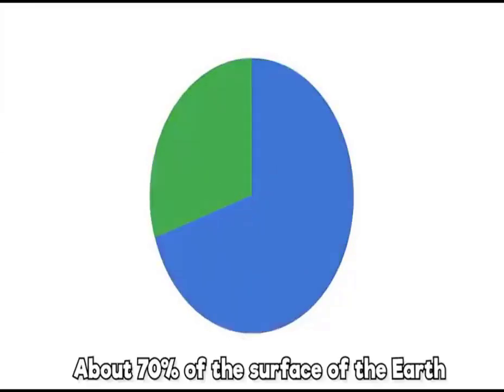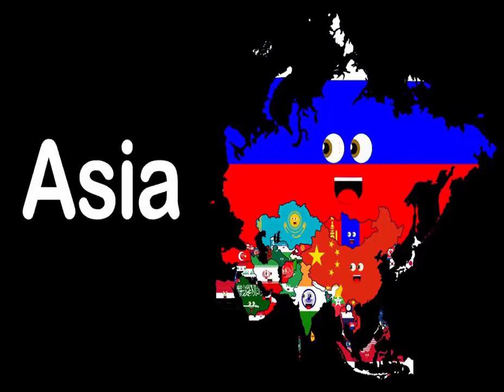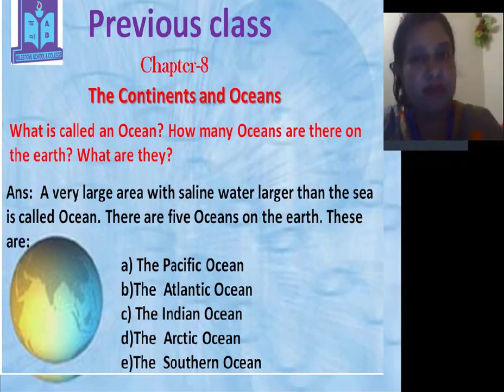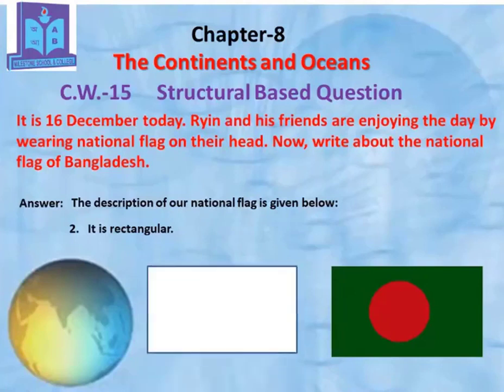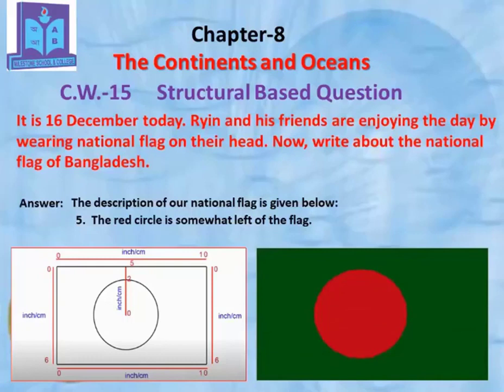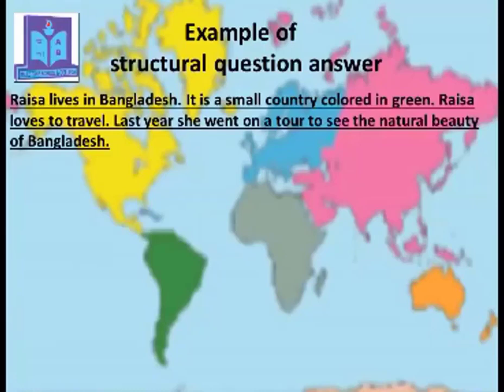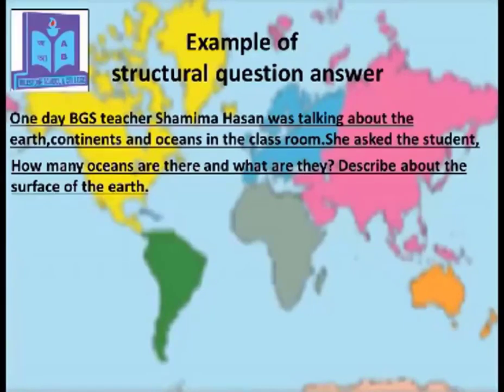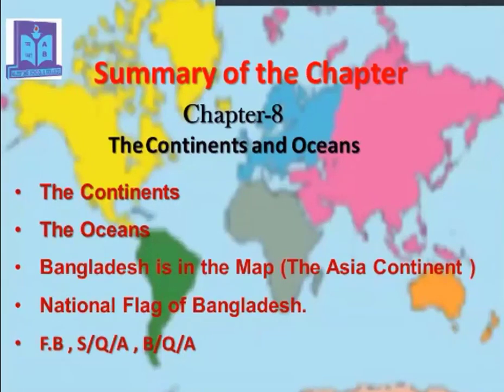BGST Continent & Ocean, Lecture # 15